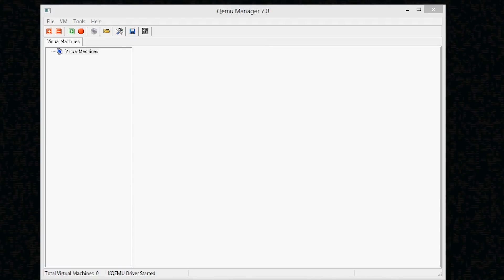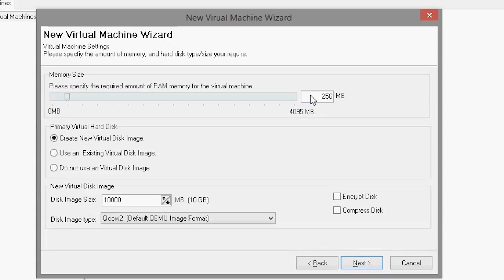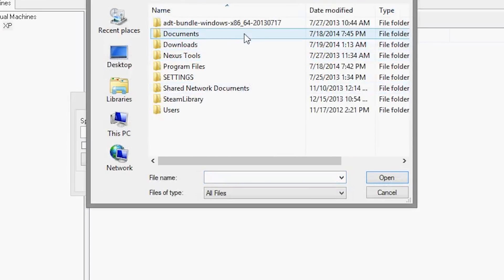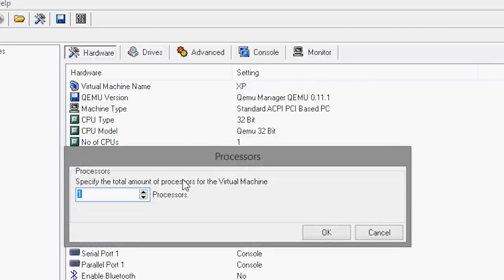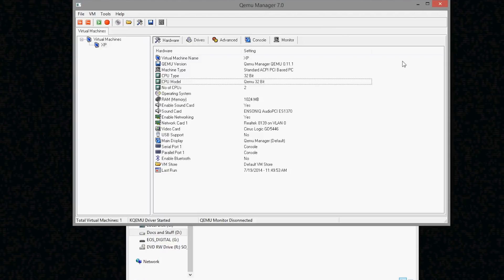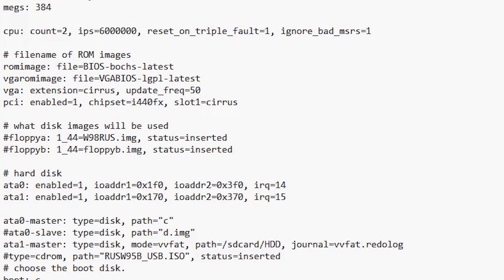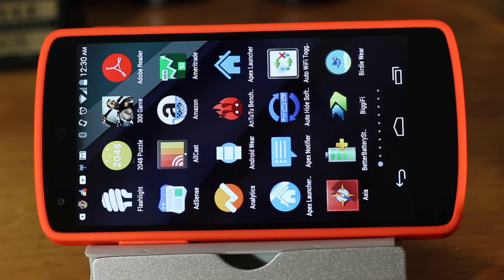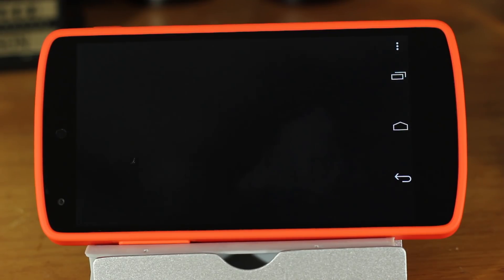How to Run Windows XP on Android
Want to impress your friends? Here's how to run Windows XP on Android.